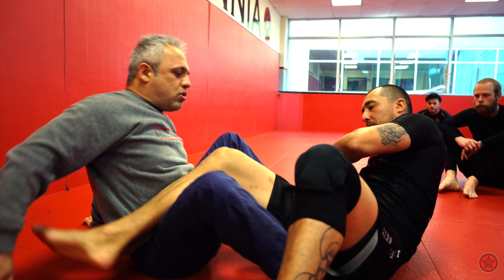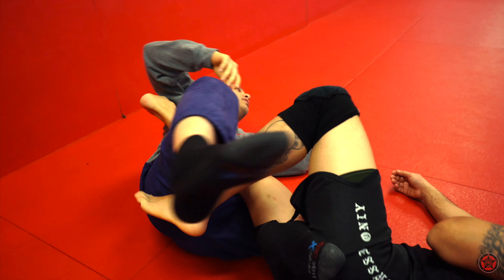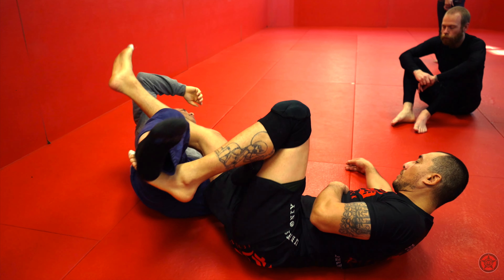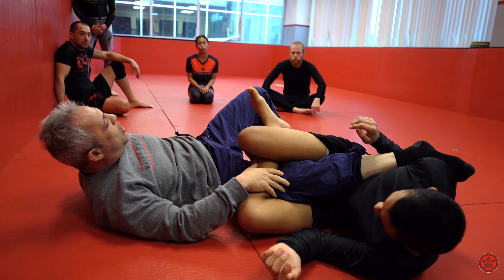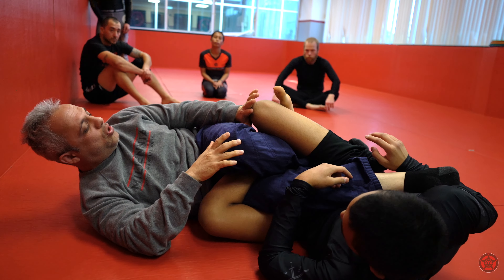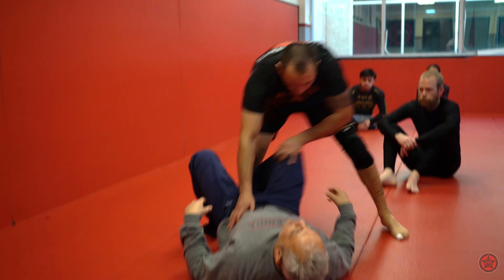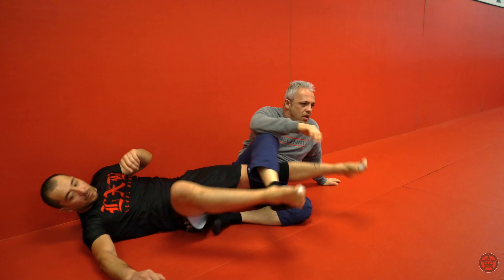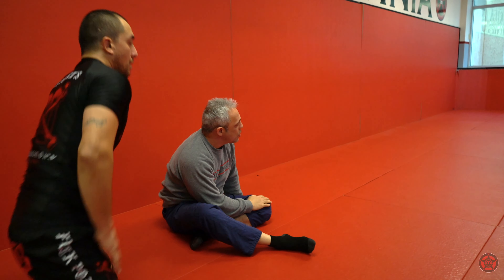leg lock secrets you need to know